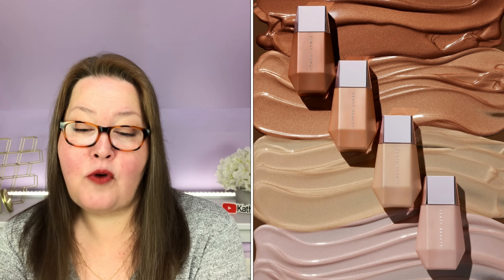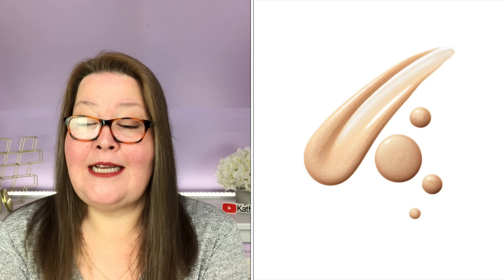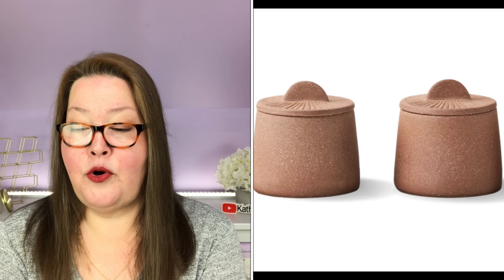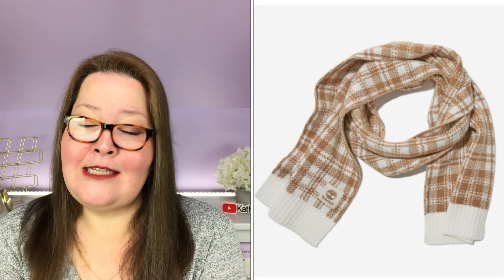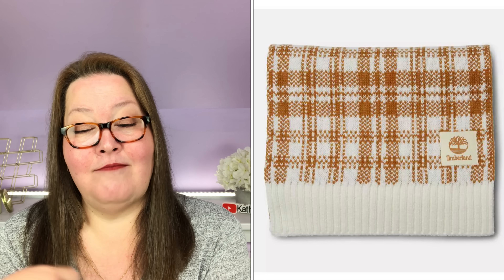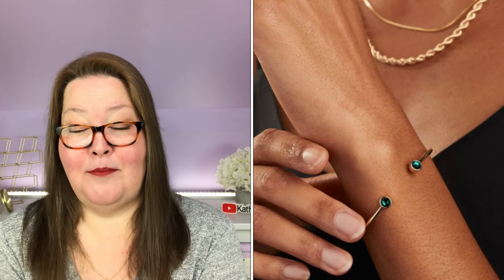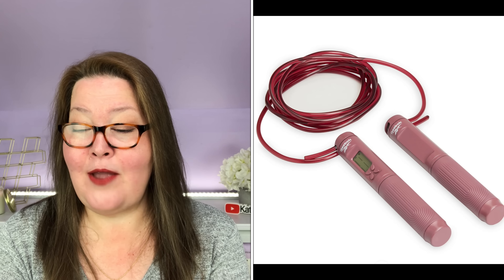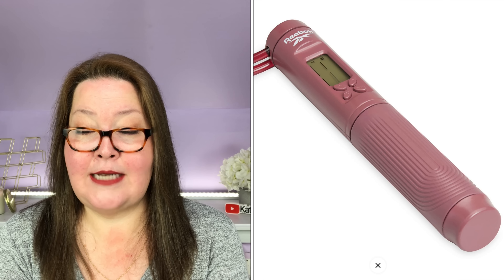FABFITFUN Spoilers/ Customization 2 / Fall 2023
Fabfitfun Spoilers for Fall 2023 Customization 2!
The Fabfitfun Fall Box is now available!
FabFitFun ($10 off your first box).